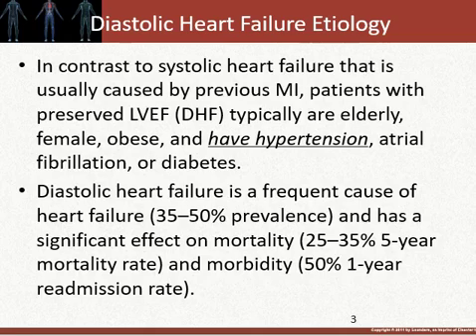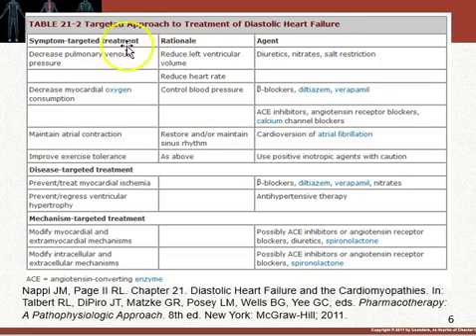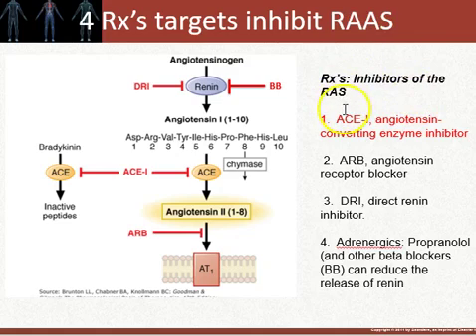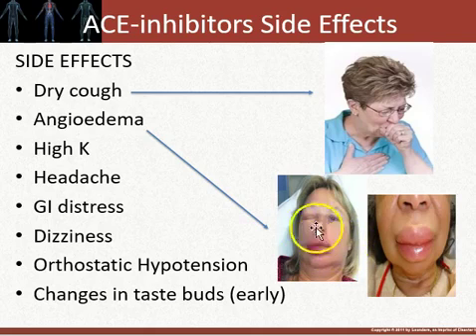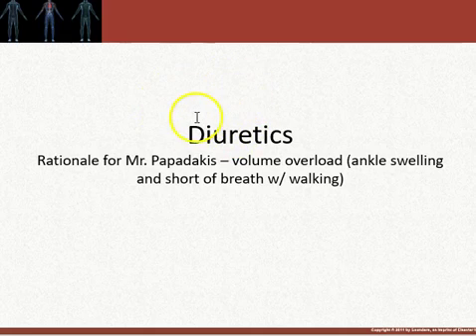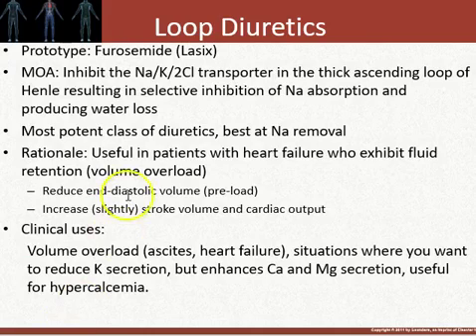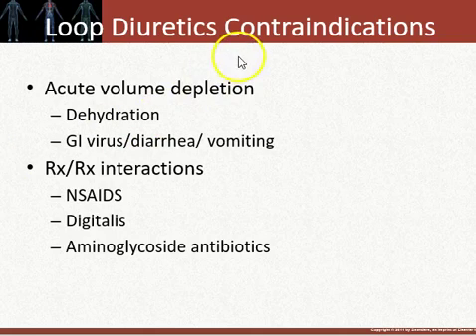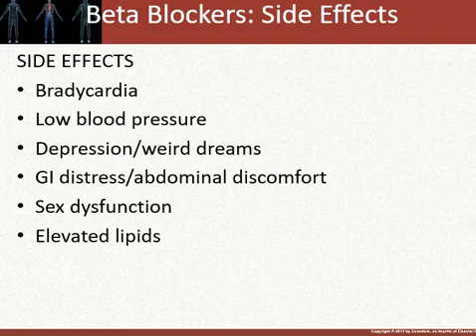PHARM Diastolic Heart Failure: Aortic Stenosis